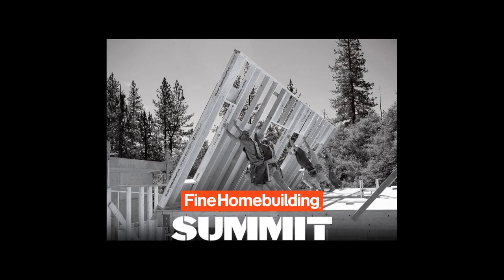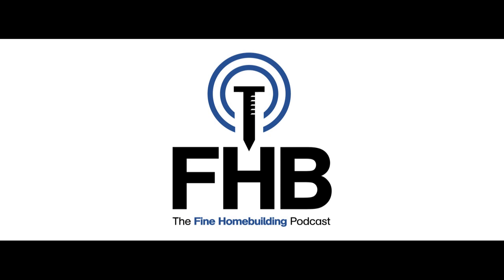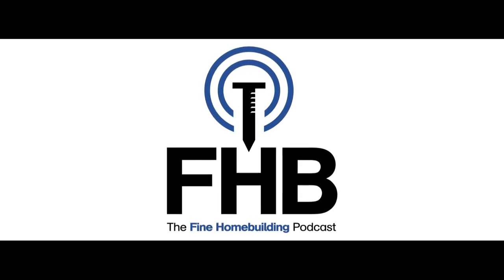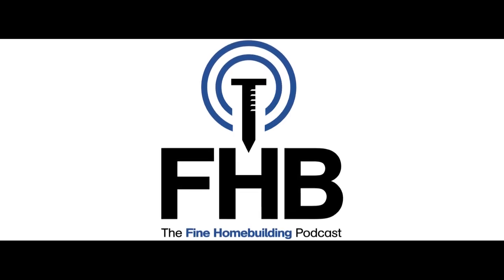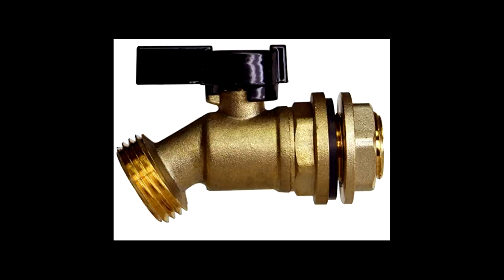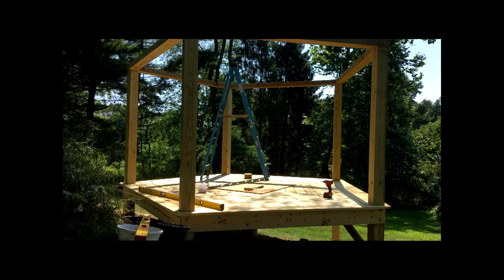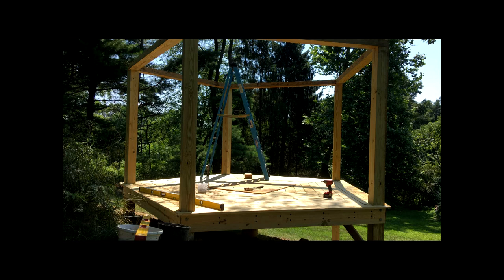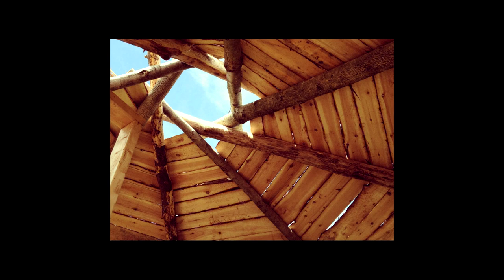Podcast 193: Understanding WRBs, Insulating with Fiberboard Sheathing, and Building a Patio Door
Rob, Matt and Patrick hear from listeners about rain barrel spigots and masonry walls resisting soil pressure before taking listener questions on WRBs, insulating walls sheathed with fiberboard, and making French-style patio doors from scratch.